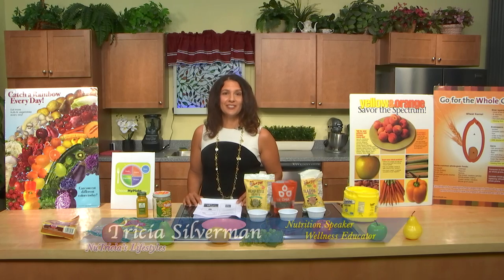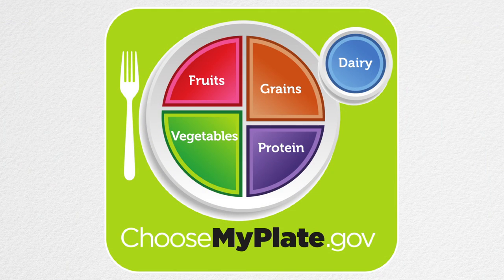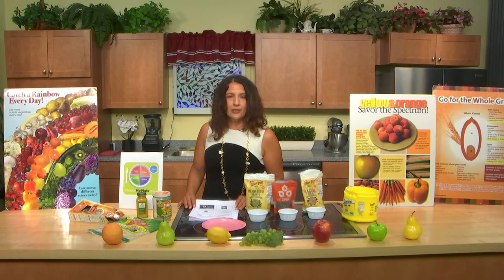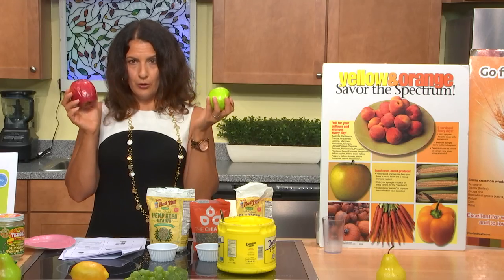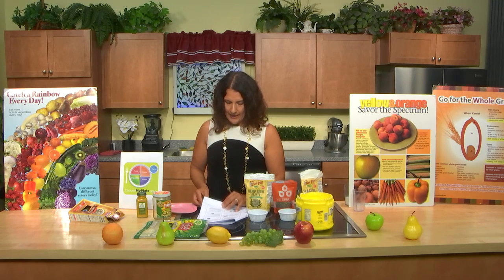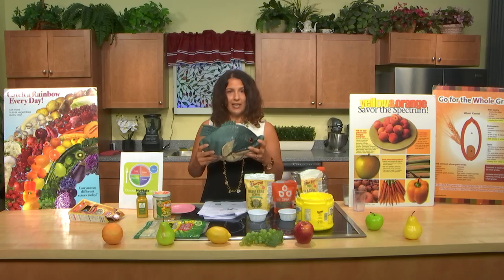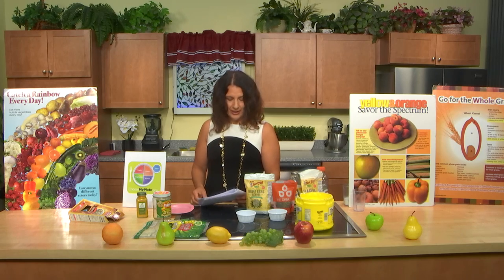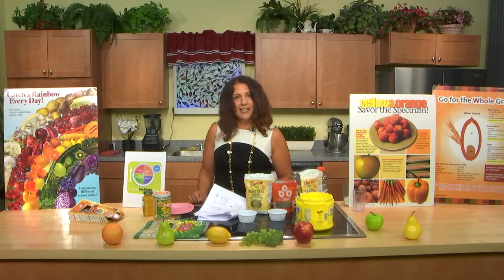NuTricia's Lifestyles: Episode 6 Nov 2018